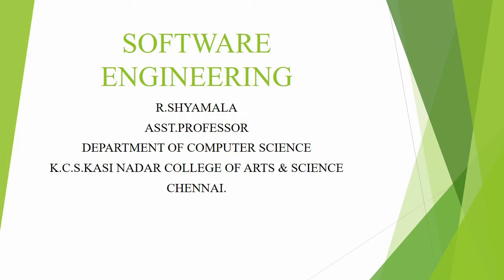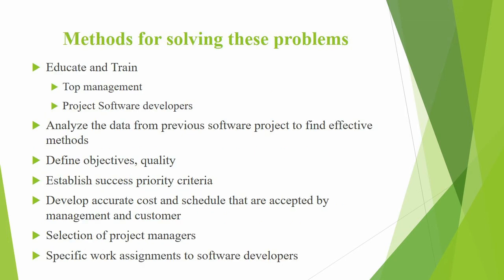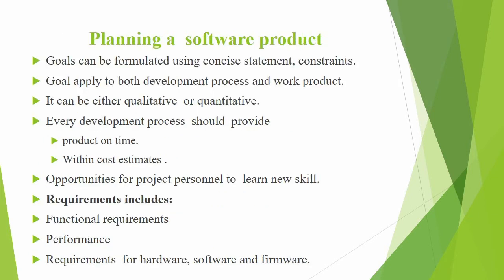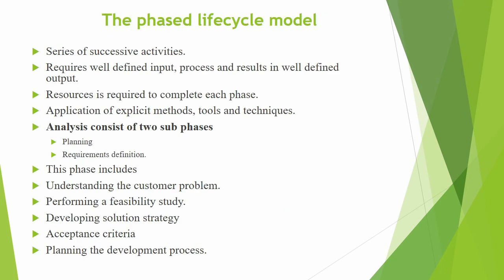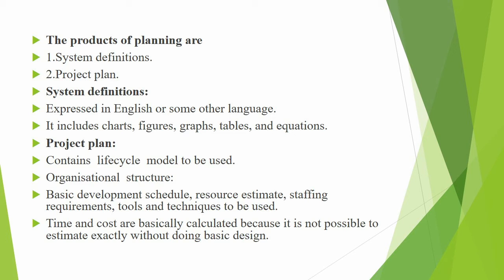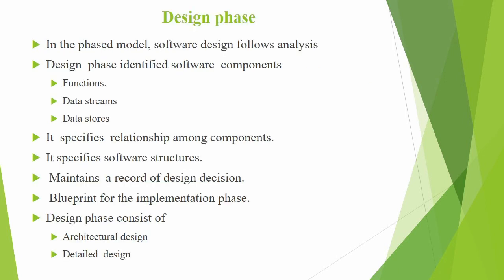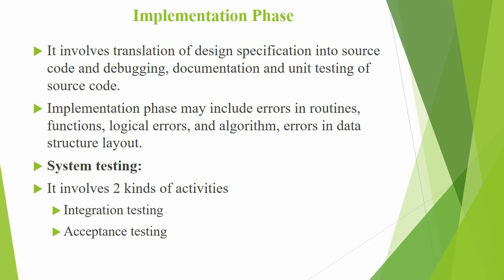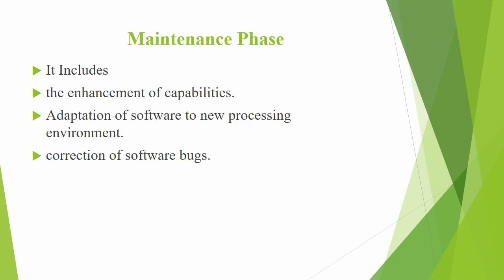SOFTWARE ENGINEERING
Managerial Issues
Planning a  software product
Planning The Development Process
The phased life cycle model
Milestones, documents and reviews